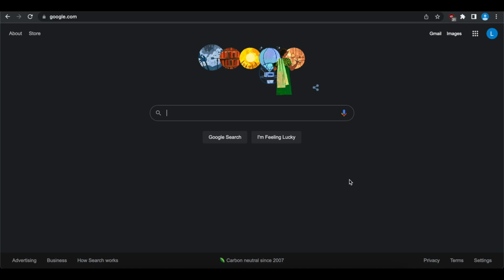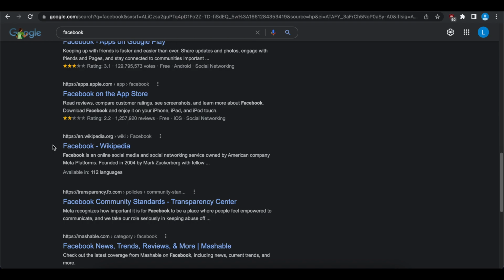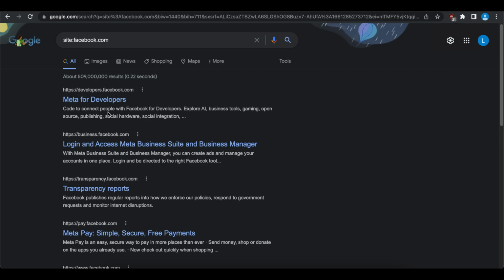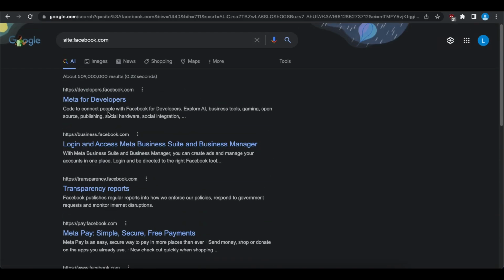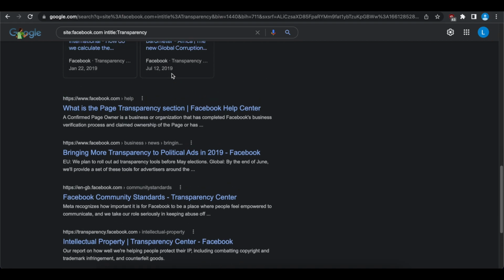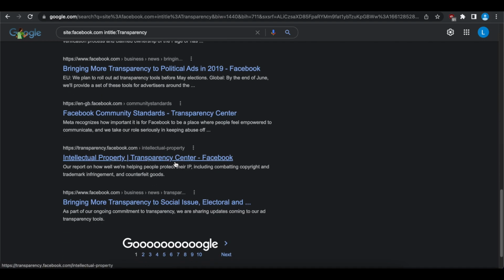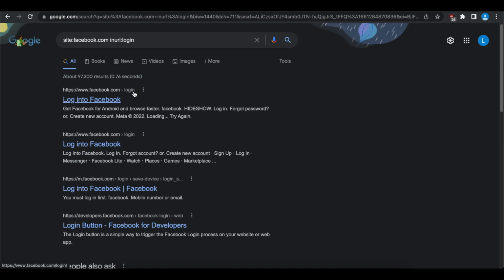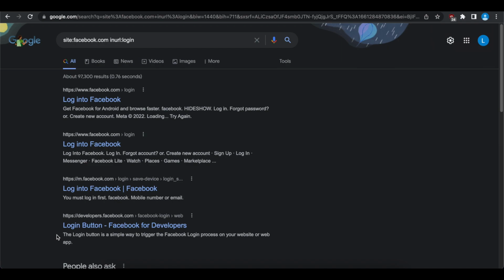A Beginners Guide to Google Dorks | What Is Google Dorking?